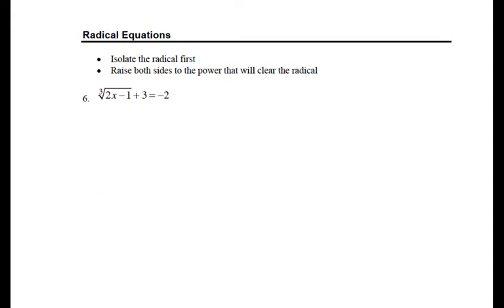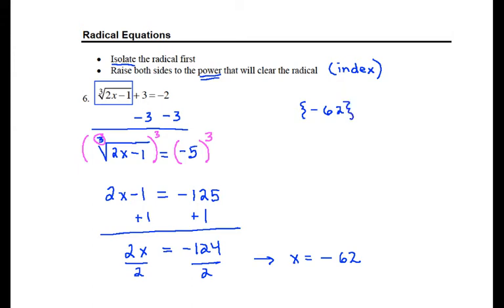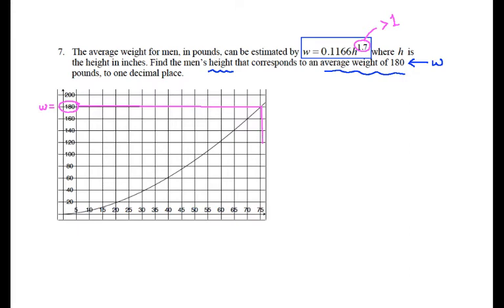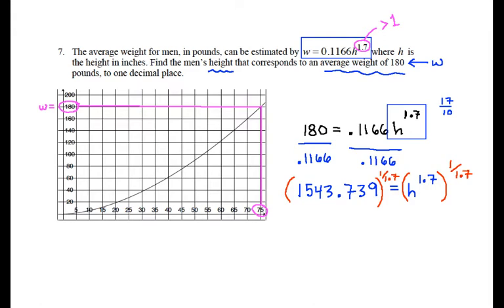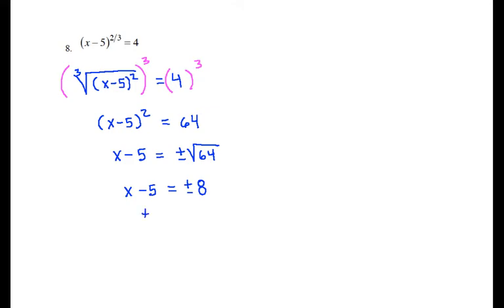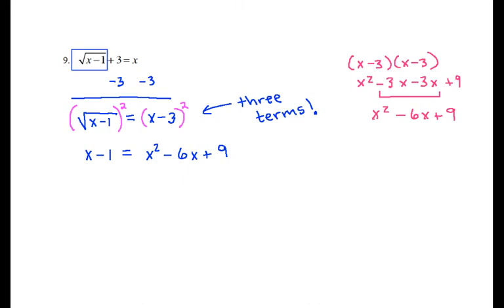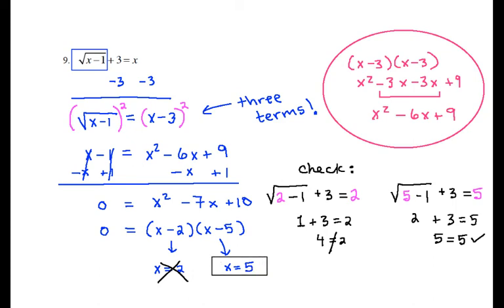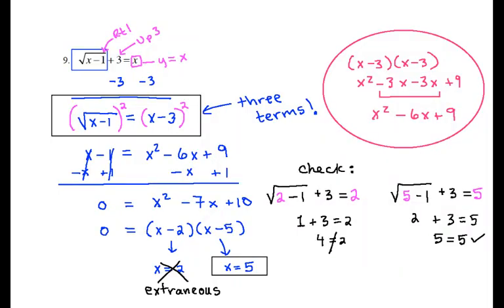Rockswold 4 8 Radical Equations